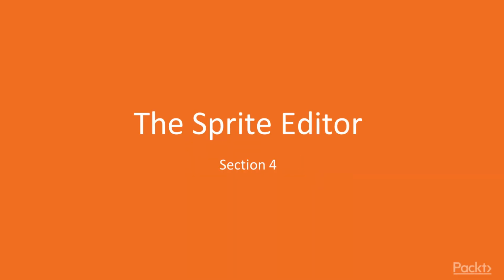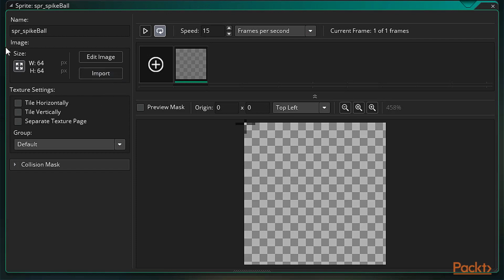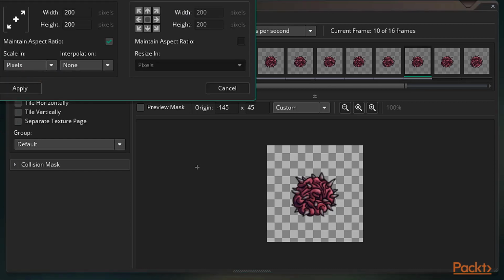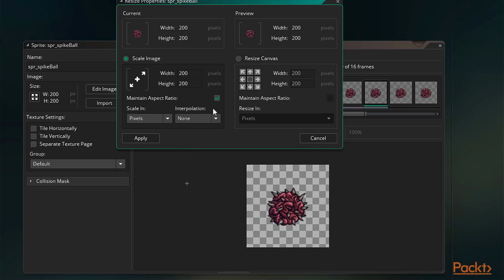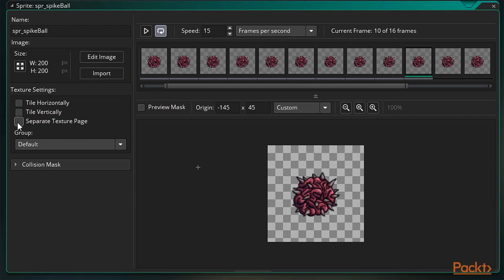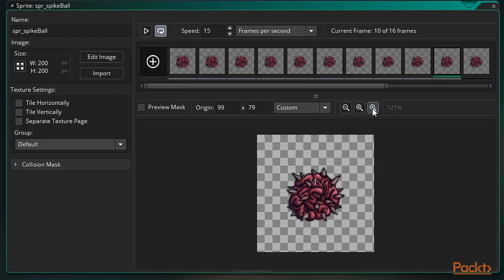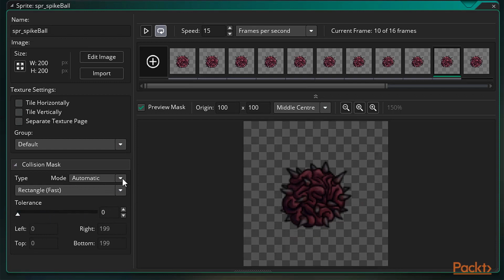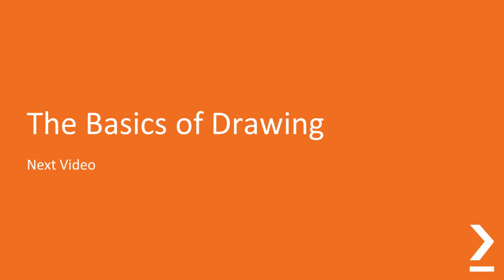Learning the GameMaker Studio 2 Interface : The Main Sprite Interface | packtpub.com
We will look at importing sprites, sizing options, texture settings, sprite origins, and finally collision masks.
• Setting the canvas size
• Adjusting the way the sprite is handled in terms of texture pages
• Editing the collision masks